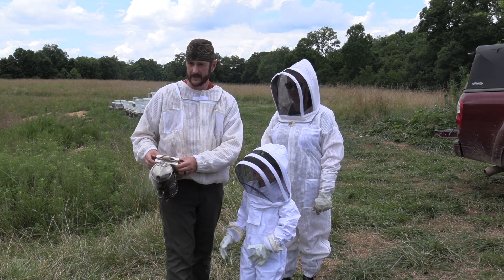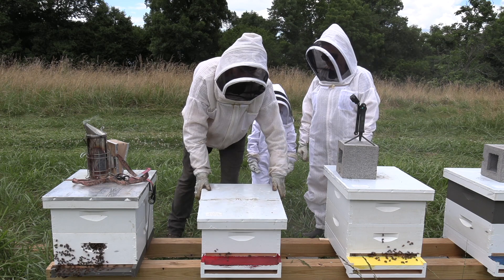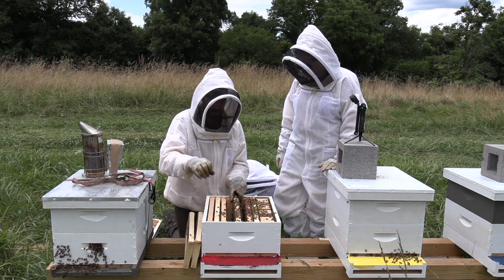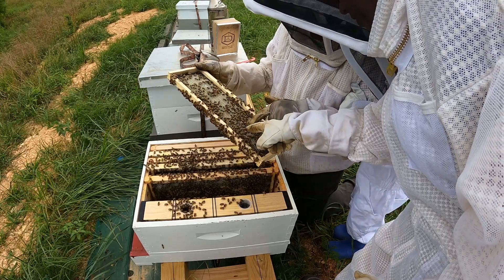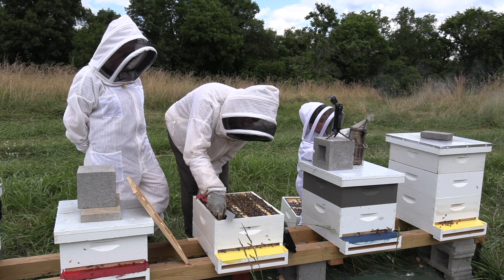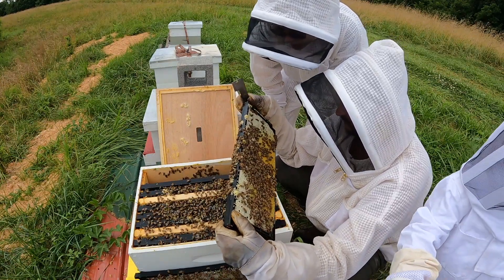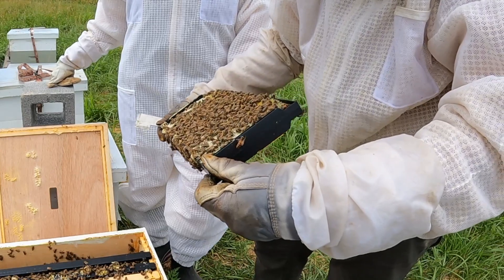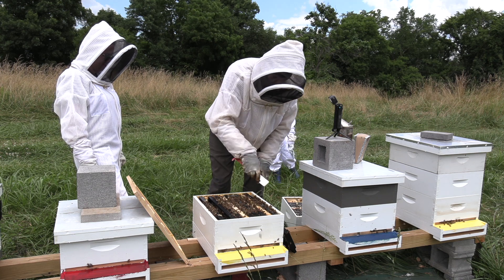Kids Beekeeping | FIND THE QUEEN!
Tips for Beekeeping With Kids, Wives, or New Beekeepers:

1.  Keep it short, keep it simple.  A quick inspection to find workers, drones, queen, pollen, honey, nectar, comb, is all you need.
2.  Nice weather (not sweltering hot)
3.  Small, calm hive (nucleus colony is ideal)
4.  No stings

Looking inside a beehive is like looking into an alien civilization...it's something not many get to do.  Capture the imagination and you'll hook them.  Make it a quality and fun experience and they may stick with it.

I like the beesuit we got my son.  The only thing to note is that he needs to wear ballcap with a brim on it to keep the veil away from his face.  Otherwise he tries to push the mesh up to his face to see better, and if the mesh touches nose, bees can sting nose.  It's easier to stick a cap on him that to remind him constantly about the veil not touching his face.